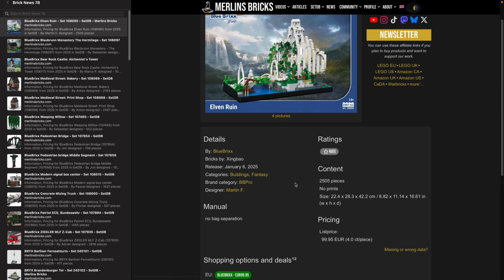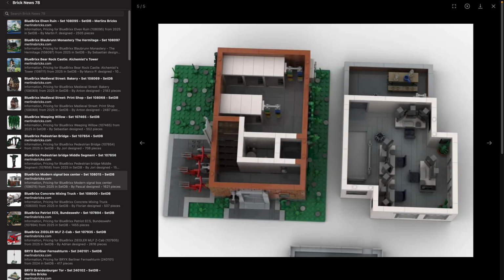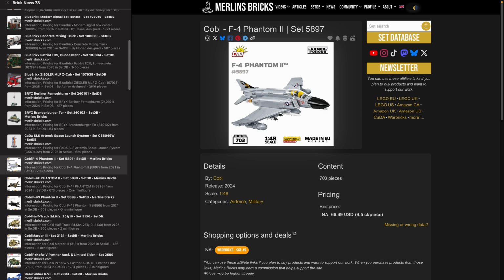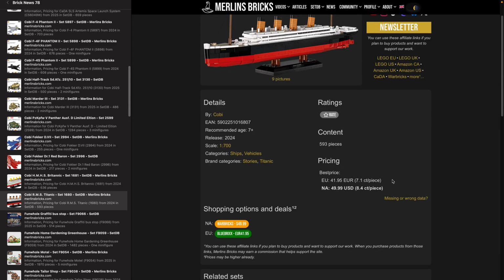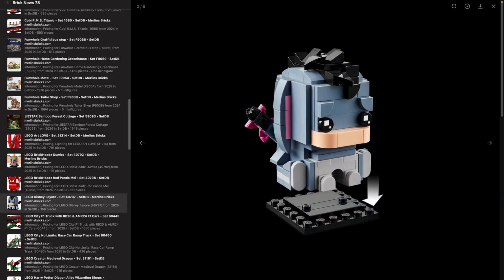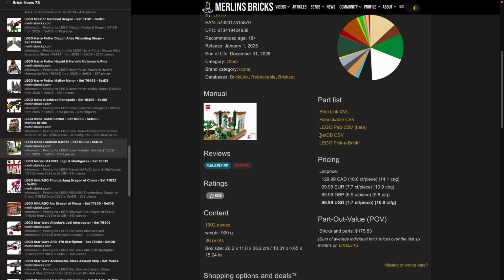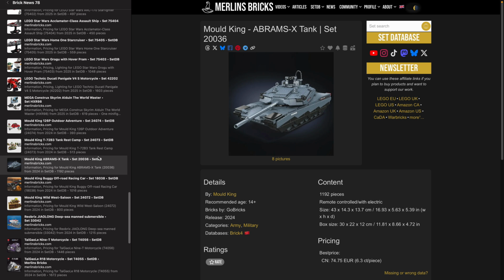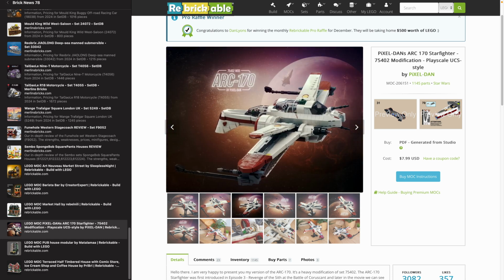Brick News 78: BlueBrixx, LEGO, Cobi, CaDA, MOCs and more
Panzerkampfwagen V Panther Ausf. D - Limited Edition

Terraced Half Timbered House with Comic Store, Ice Cream Shop and Coffee House

⏱ *Timestamps*
00:00:00 - Introduction
00:01:10 - BlueBrixx, BRYX, CaDA
00:16:33 - Cobi, Lumibricks, JIESTAR
00:31:14 - LEGO
00:47:17 - MEGA Construx, Mould King, Reobrix, TaiGaoLe, Wange
00:54:25 - Reading recommendations